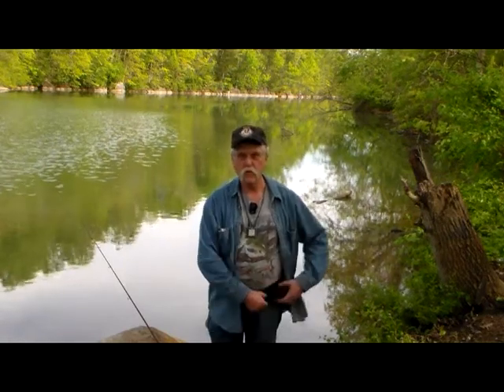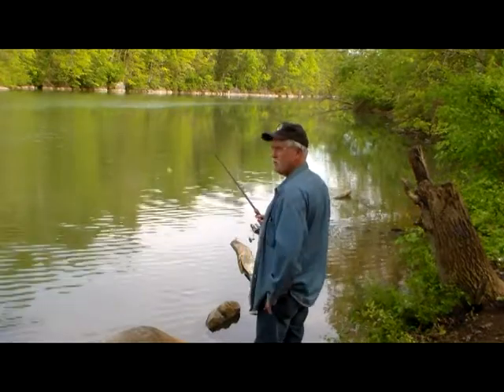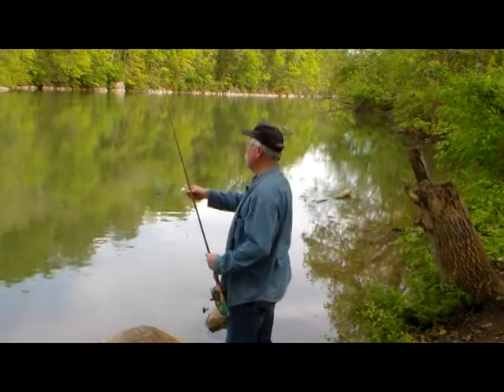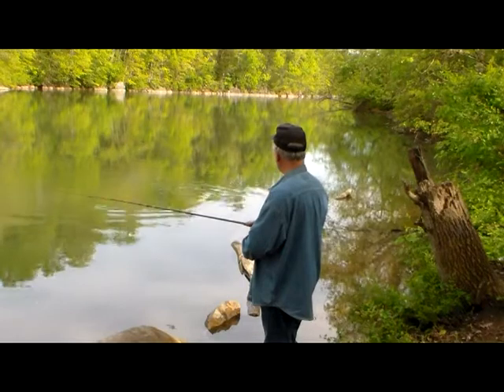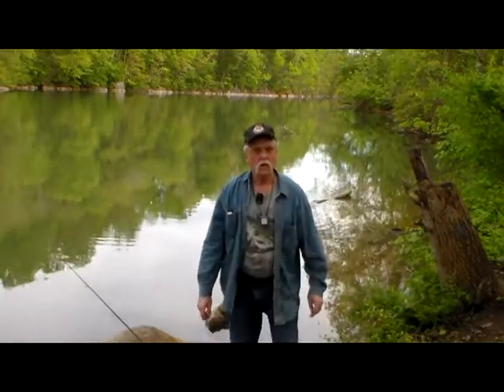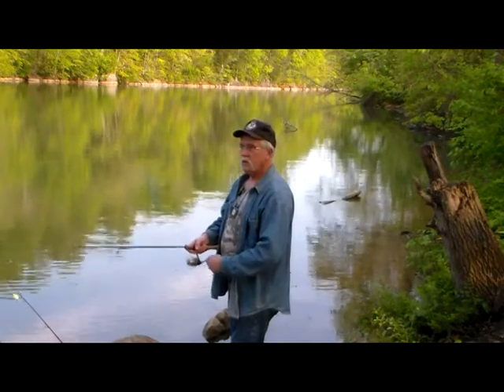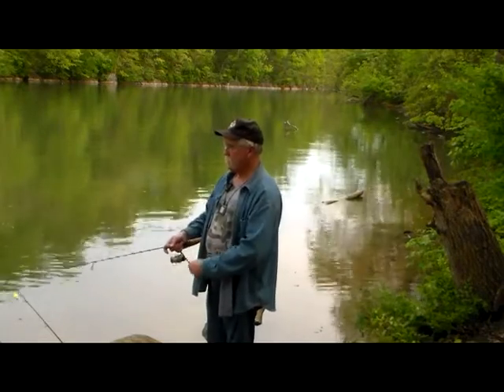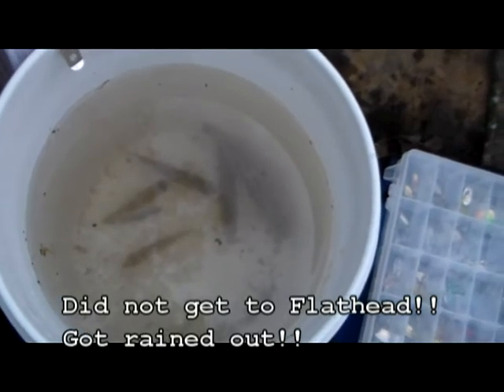Sentry Fishes Boone.mpg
Testing new camcorder while fishing for bait on Boone Lake, in anticipation of fishing for Flatheads after dark.